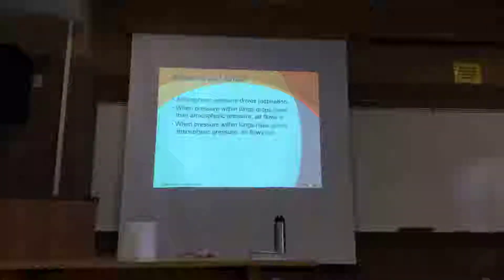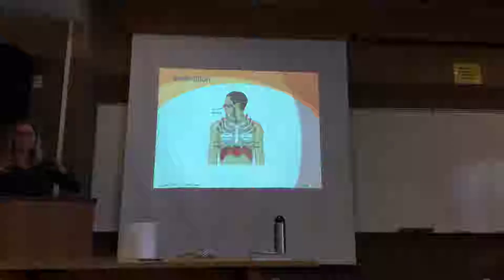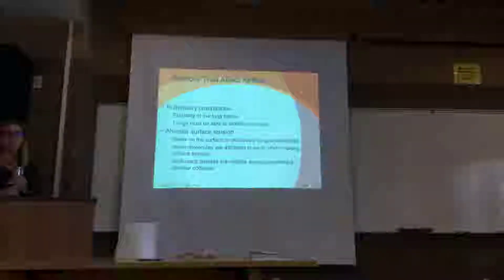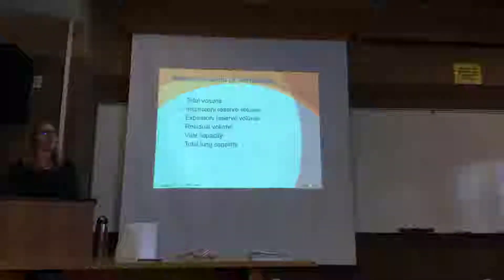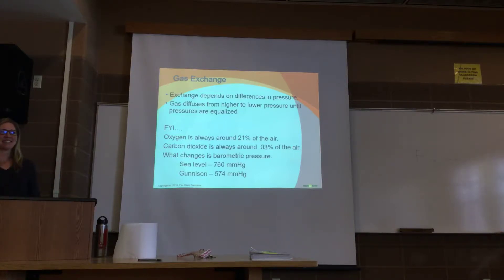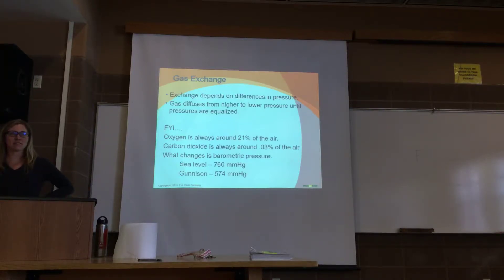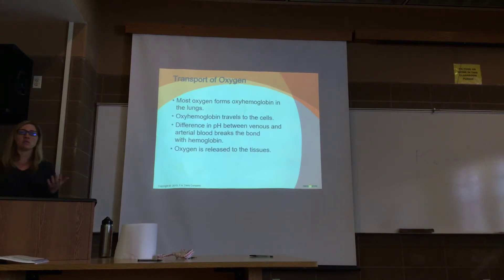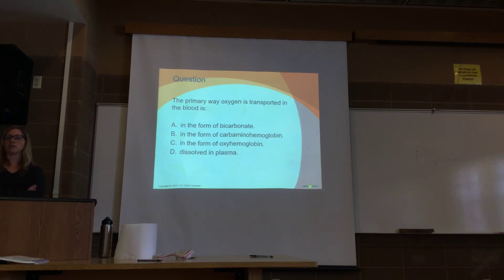The Respiratory System Part 2